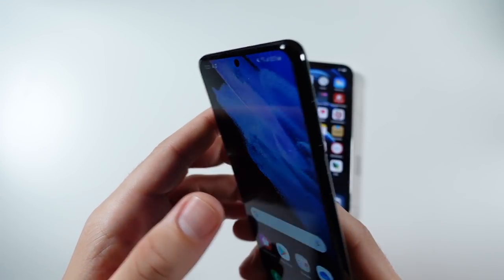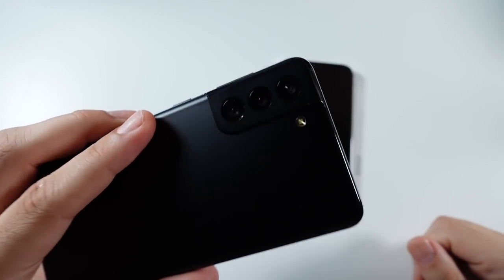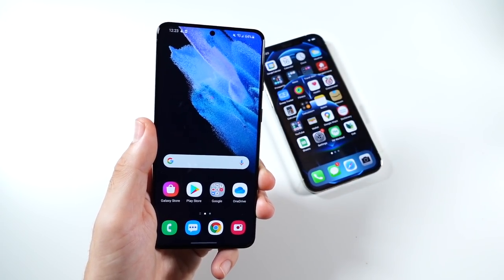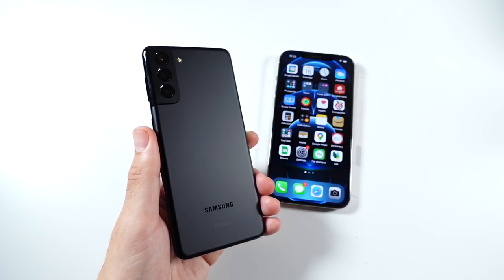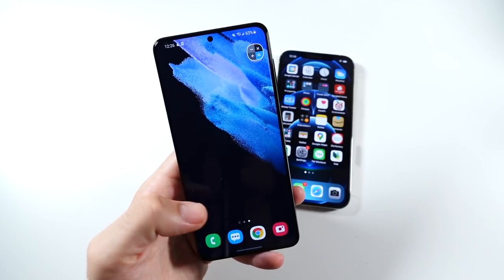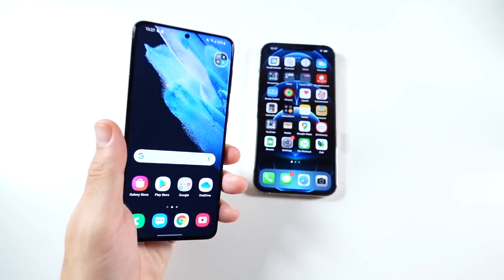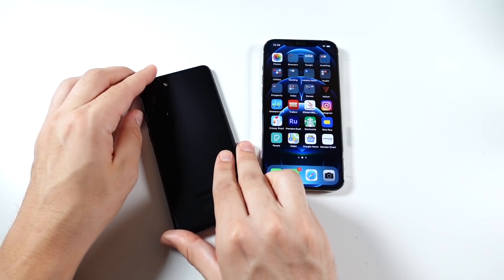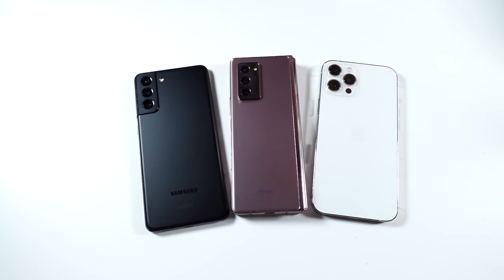10 Reasons Samsung is better than Apple 2021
10 Reasons Samsung is better than Apple 2021 - Hello all and welcome to this video discussion where I will give you my 10 reasons for picking Samsung Galaxy over iPhone in 2021. The intentions of this video is to help you understand which platform is going to be better for you this year in 2021. If you have a Samsung Galaxy or Apple iPhone, share your reasons why you chose the phone that you did!